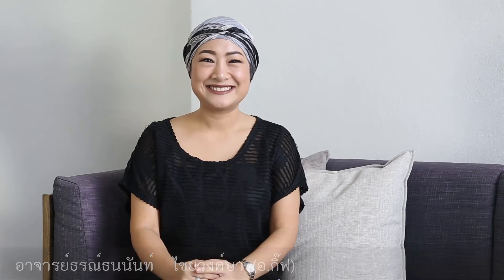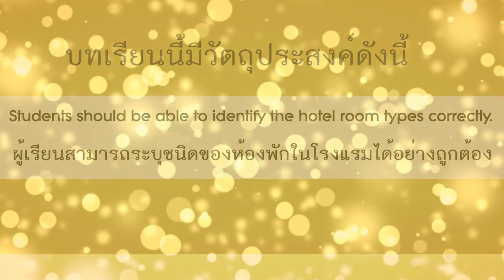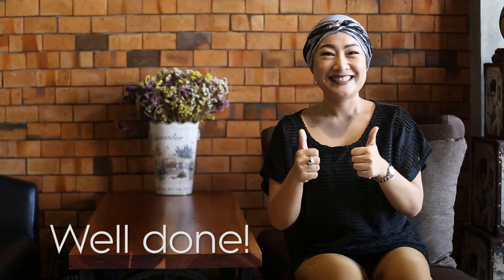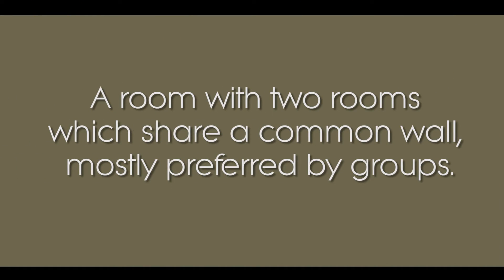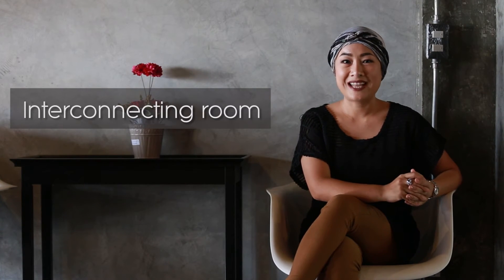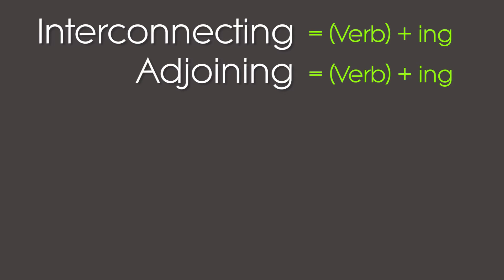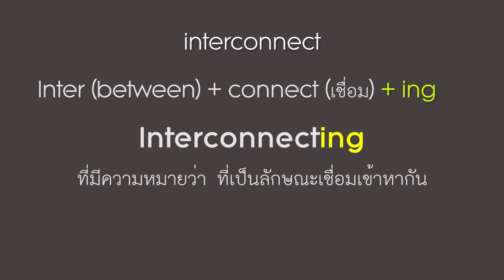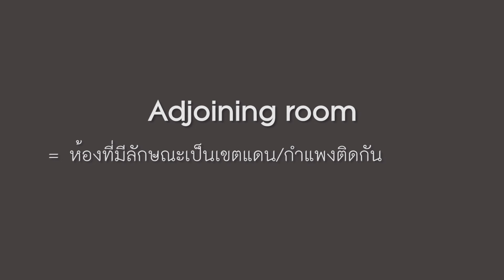Unit 4: Hotel Checking In 1/4